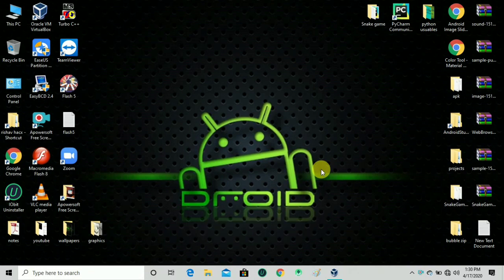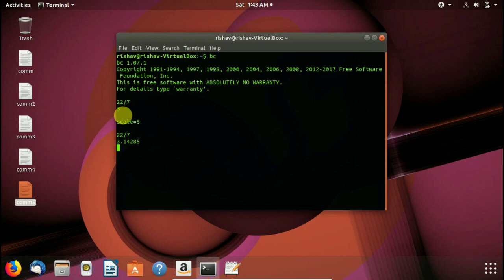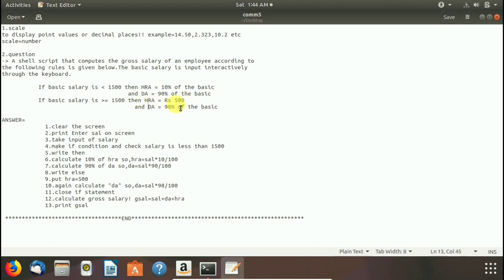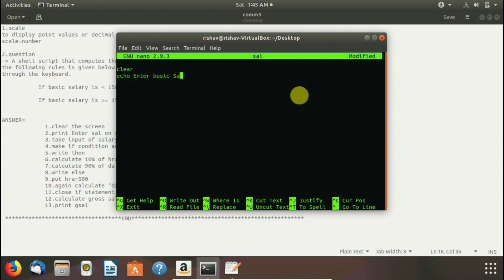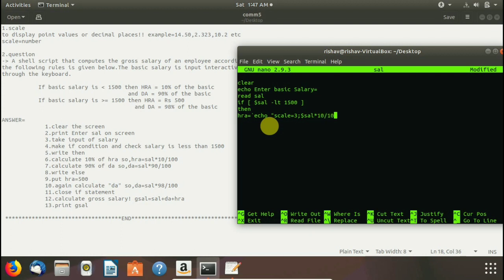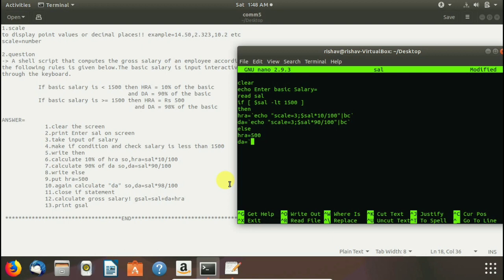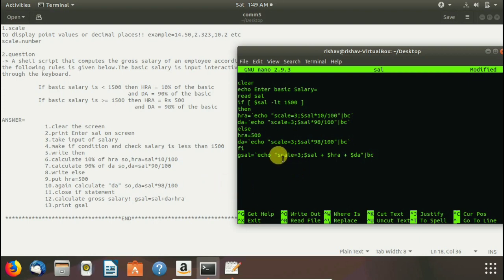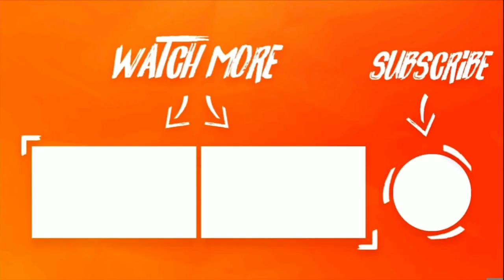How to calculate gross salary in nano editor | Ubuntu | Linux / Unix | 2020 | Bash shell commands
This video will show you how you can calculate gross salary in nano editor.. Question solved!!

💥Scale command

Bash shell commands in Ubuntu